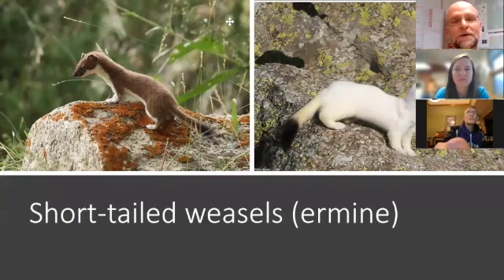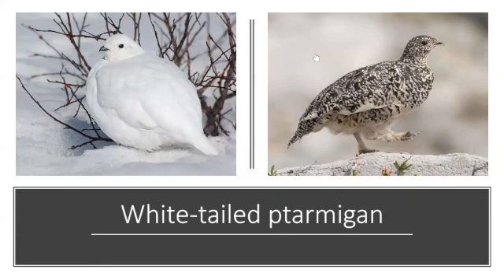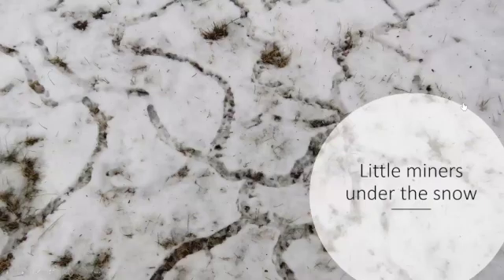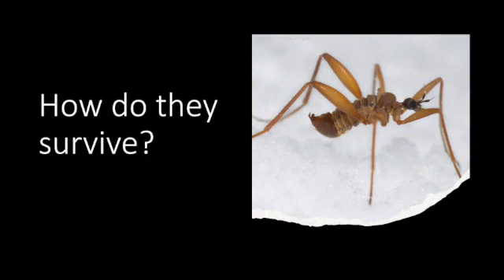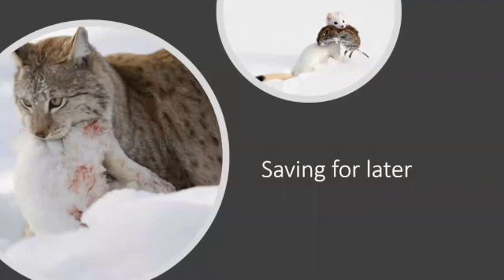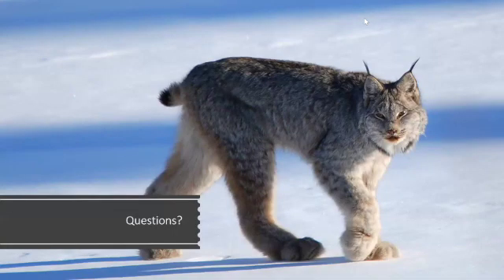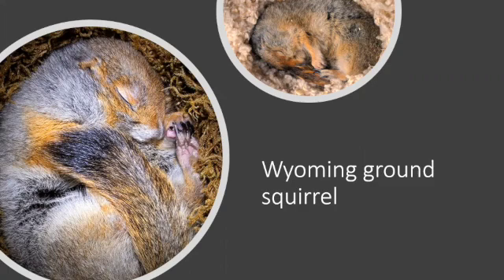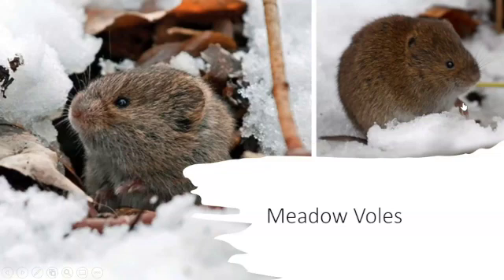Forest Specialist Series: Animals' Adaptations in Winter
Hear from Doug Clark, Rio Grande National Forest biological technician, about how animals survive the long cold winter here on the Rio Grande National Forest.